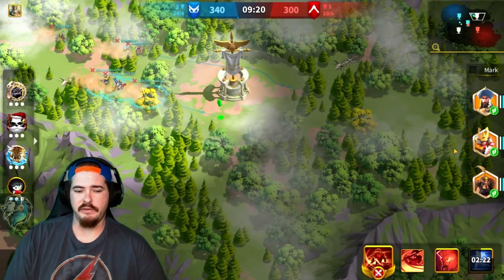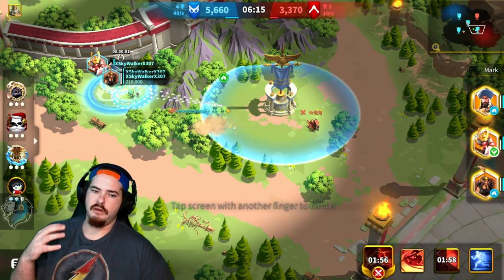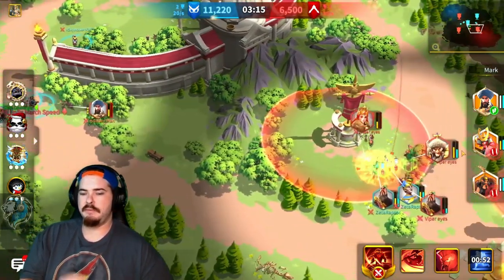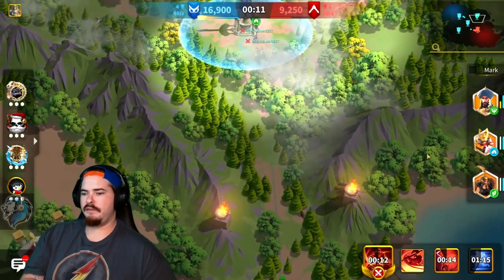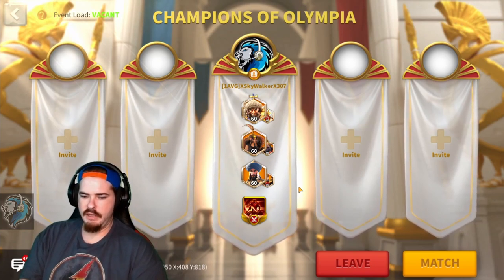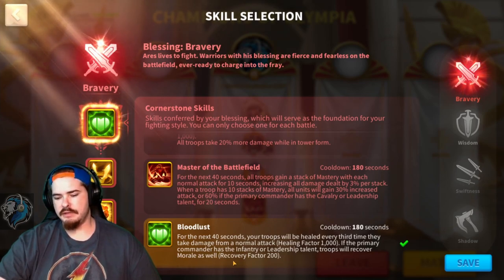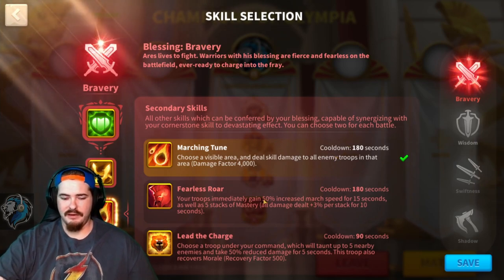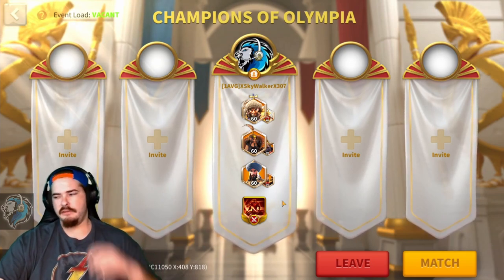Champions of Olympia tips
Champions of Olympia Tips and tricks you may not know .. Skill coverage , Specific troop types , Reviving dead troops and more .. We will continue to update new strats and tips for this game mode as they develop ..